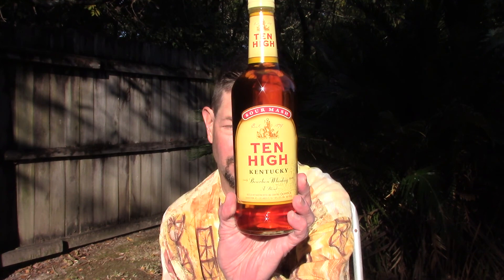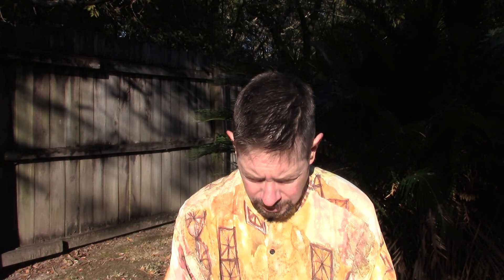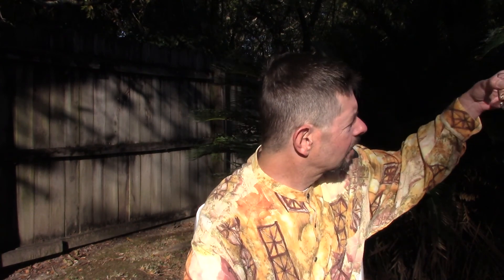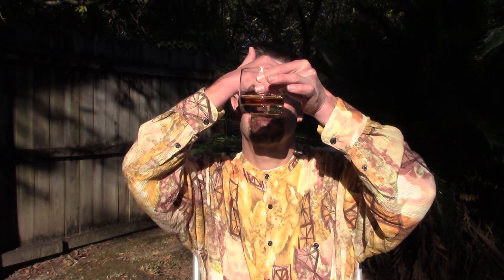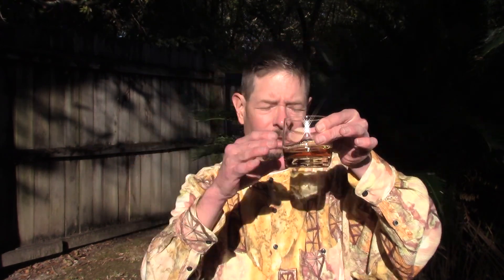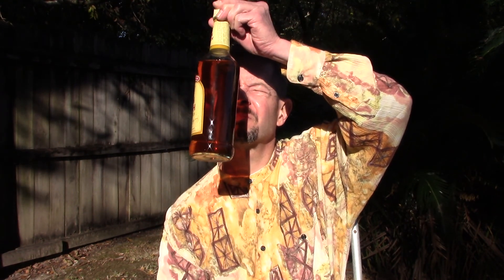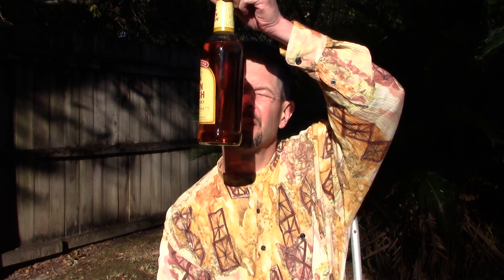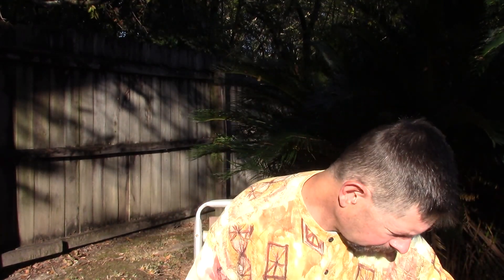Ten High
80 proof. Blended bourbon. Sour mash. Aged 36 months. Introduced in 1935. Product of Kentucky.